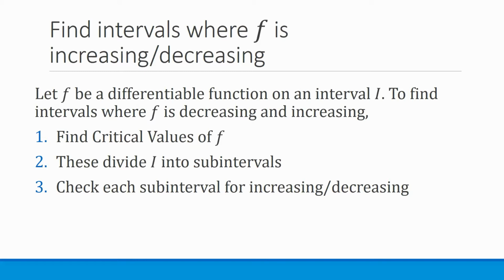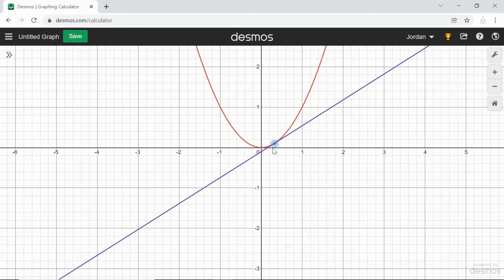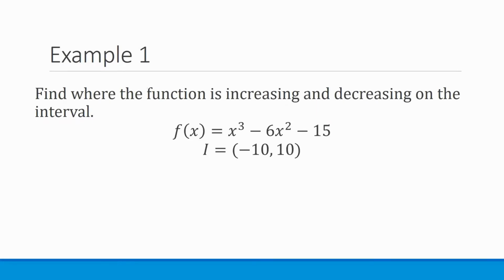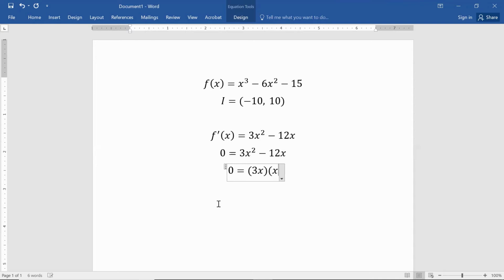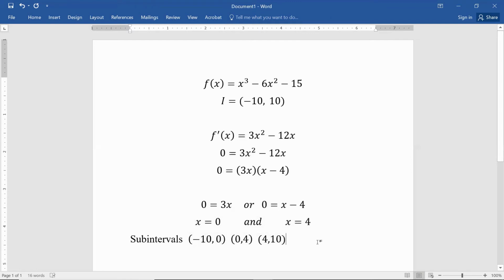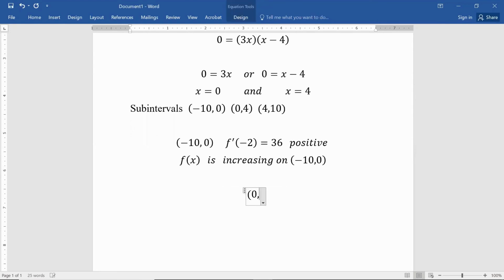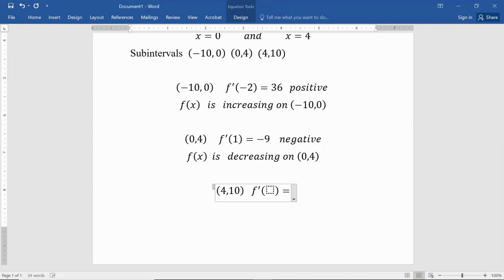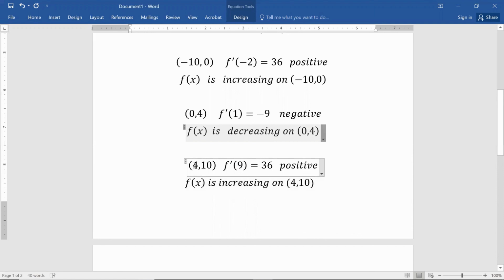Calculus 1. Section 3.3b Increasing and Decreasing Functions using Derivatives